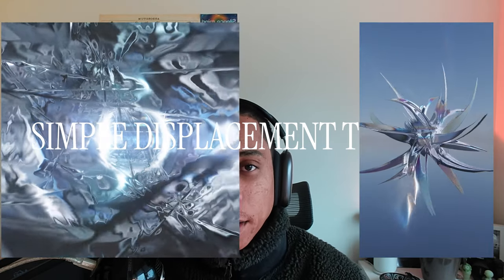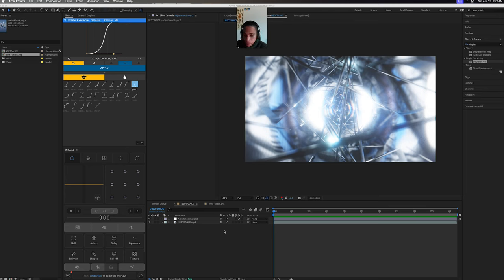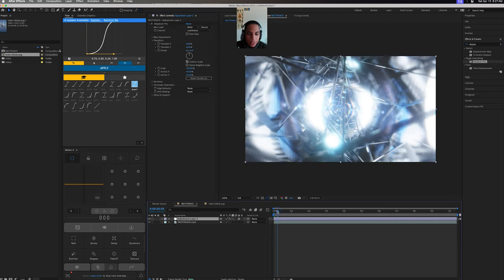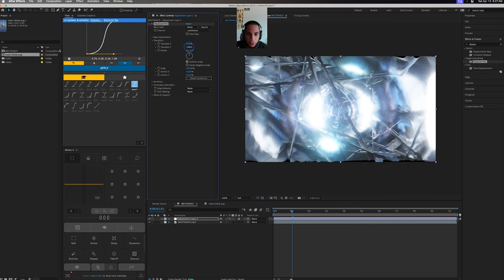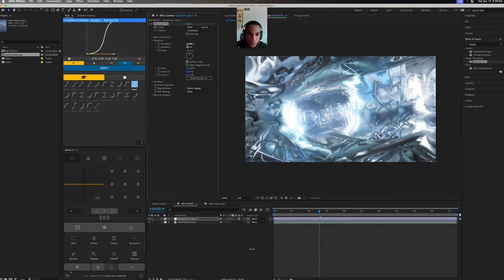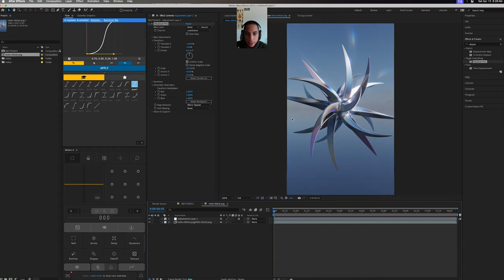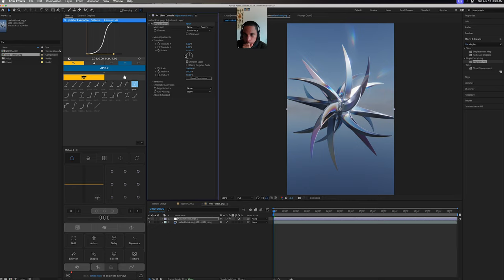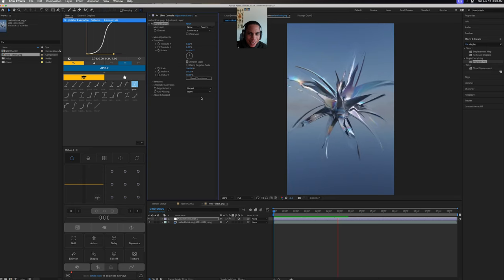simple trippy effect with displacer pro (free plugin)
with this i'll also kinda give you a light guide on how to use the plugin, it's pretty nuts tho - check out their page on aescripts and you'll see some crazy shit.

time placements:
00:00 - intro
00:17 - start
00:30 - using plugin
01:30 - second effect
02:09 - end